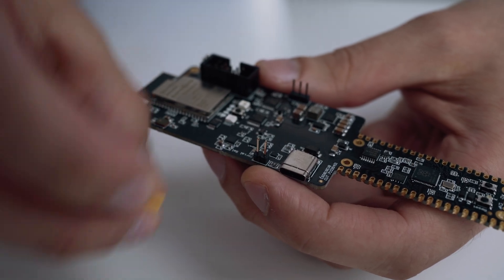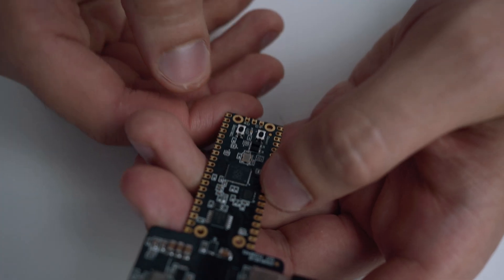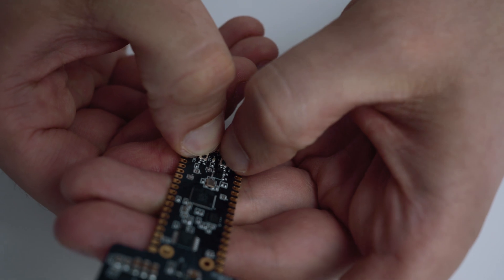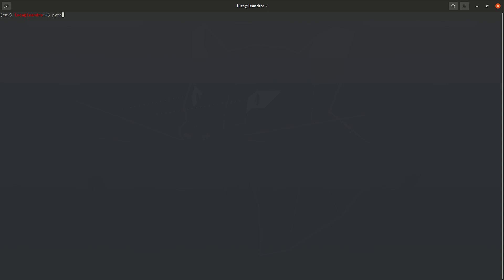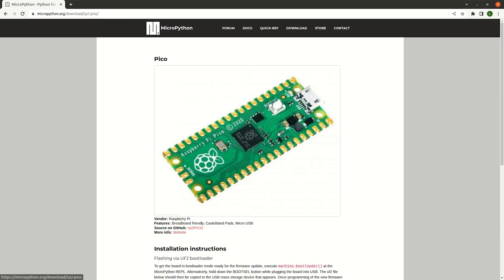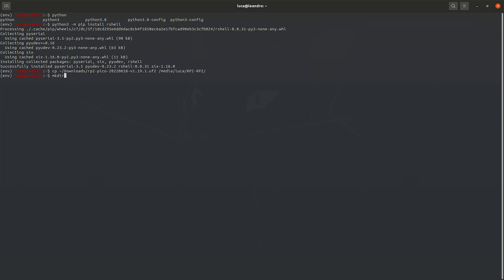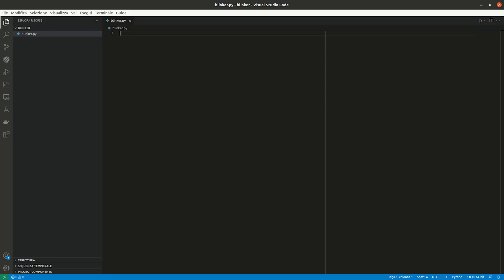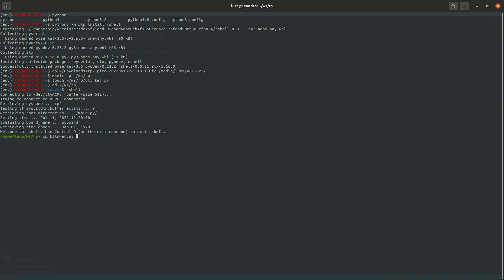UDOO KEY - Dependencies installation & Firmware uploading RP2040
UDOO KEY is a fully programmable board combining Raspberry Pi RP2040 and ESP32 into a single powerful solution. It allows you to use either RP2040, ESP32 or both to build any AI projects on your terms.

BASED ON RP2040
The Pico-compatible part is built upon a Raspberry Pi RP2040 dual ARM Cortex-M0, with a QSPI 8MB Flash, a 133MHz clock and 264KB of on-chip SRAM.

FEATURING ESP32
The fully programmable ESP32, on the other hand, is based on a dual-core Xtensa 32-bit LX6, with a 16MB flash memory, an 8MB PSRAM, Wi-Fi and Bluetooth.

DESIGNED FOR PROFESSIONALS AND HOBBYISTS ALIKE
UDOO KEY is 100% compatible with any accessory available for Raspberry Pi Pico and with Olimex UEXT modules for ESP32.